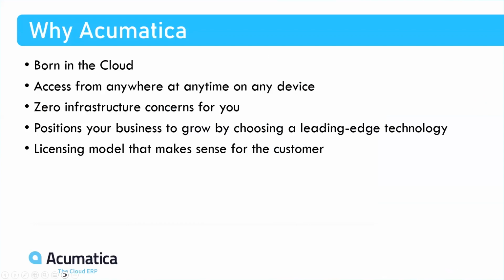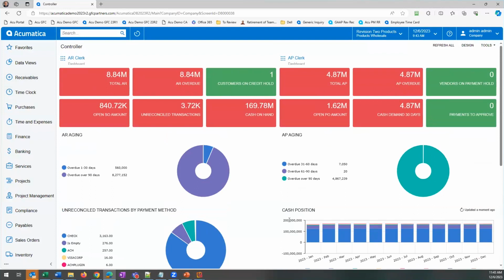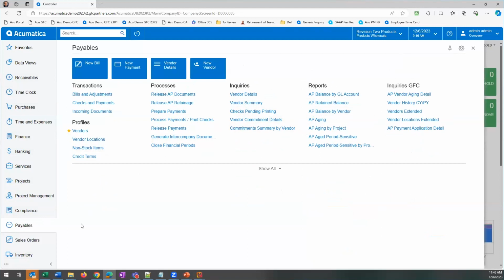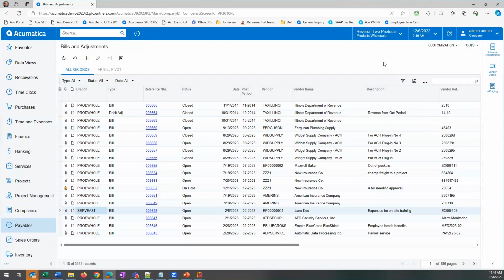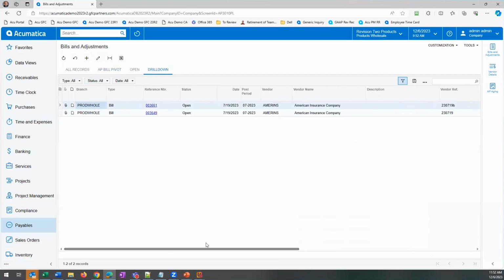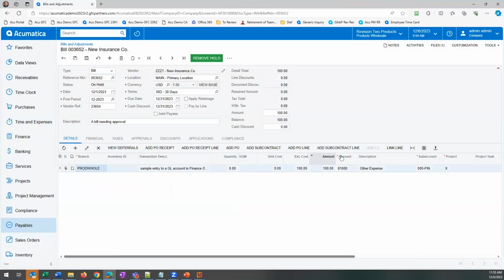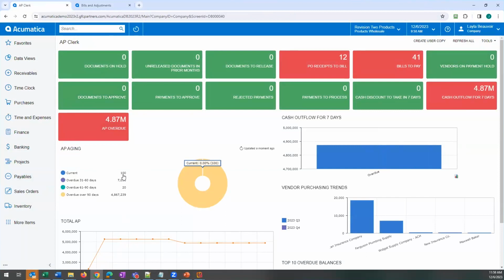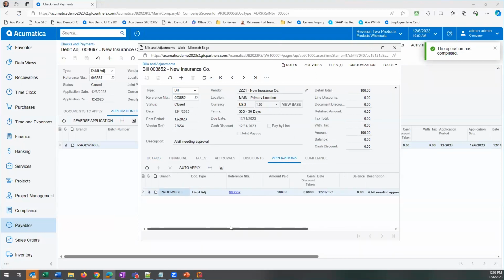What's Next After Dynamics SL Part 2: Check out Acumatica.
In this video, we show you why Dynamics SL users are choosing Acumatica, the Cloud ERP. and walk through a few of the great features: End of clunky processes, easy collaboration, data accessibility, and user-level configuration.